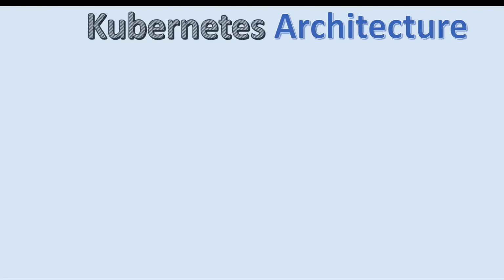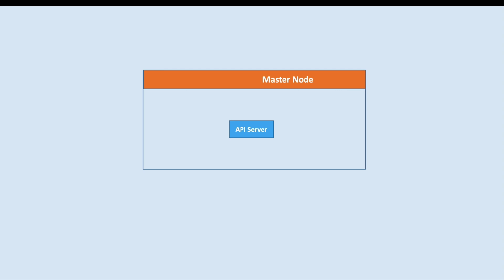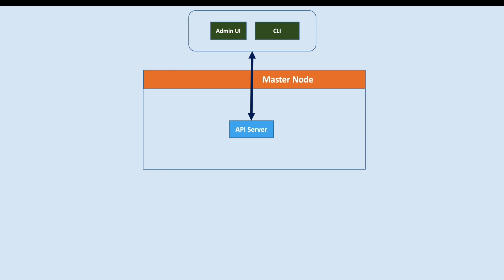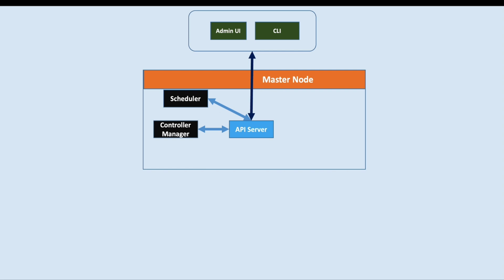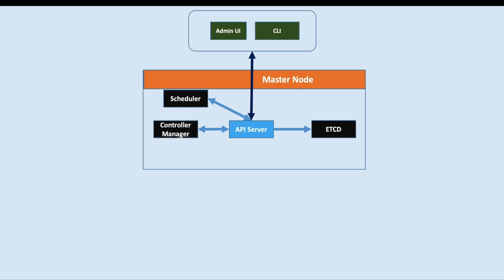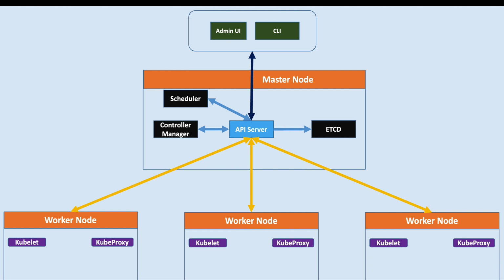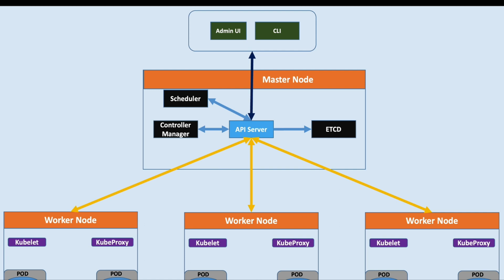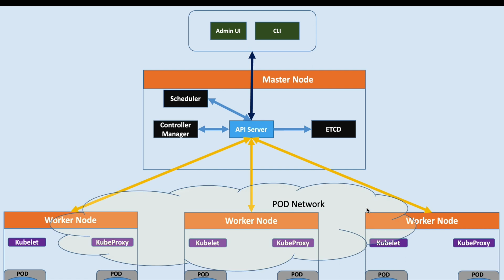Kubernetes Architecture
Kubernetes follows a distributed architecture with multiple components working together to manage containerized applications. The key components in a typical Kubernetes architecture are:

Master Node:

kube-apiserver: Exposes the Kubernetes API and serves as the entry point for administrative tasks.
etcd: A distributed key-value store that stores the cluster's configuration data.
kube-controller-manager: Manages controller processes that regulate the state of the system.
kube-scheduler: Assigns workloads (Pods) to worker nodes based on resource availability.
Node (Minion) Nodes:

kubelet: Ensures containers are running in a Pod on the node.
kube-proxy: Maintains network rules and enables communication between Pods and services.
Container Runtime: The software responsible for running containers (e.g., Docker, containerd).
Pod:

The smallest deployable unit in Kubernetes, representing one or more containers sharing the same network and storage.
Controller:

Replication Controller: Ensures a specified number of replicas of a Pod are running.
Deployment: Manages the deployment and scaling of applications.
StatefulSet: Manages the deployment and scaling of stateful applications.
DaemonSet: Ensures all (or some) nodes run a copy of a Pod.
Service:

Defines a logical set of Pods and a policy by which to access them. Provides stable endpoints for communication.